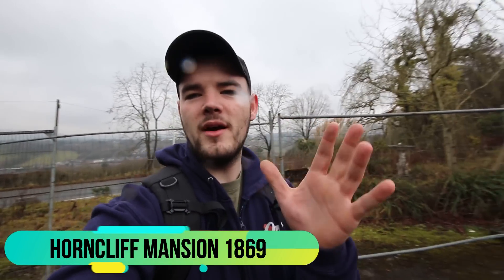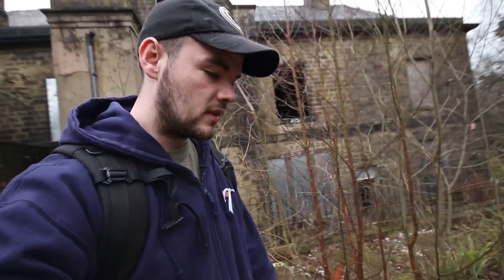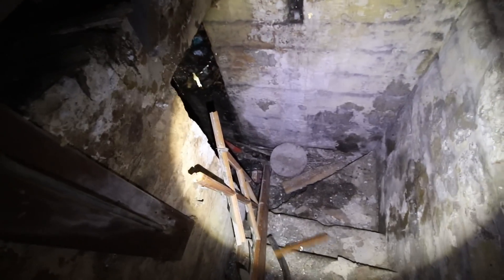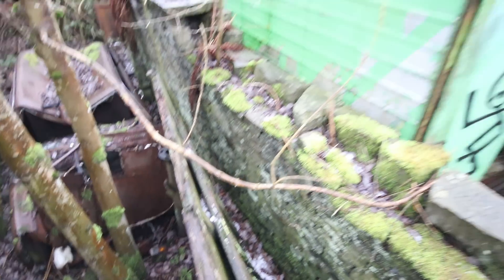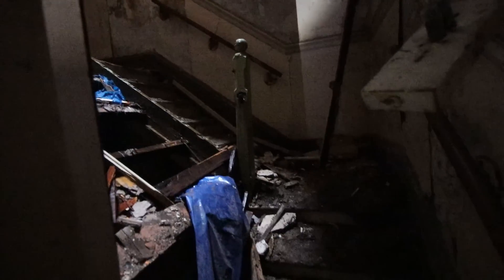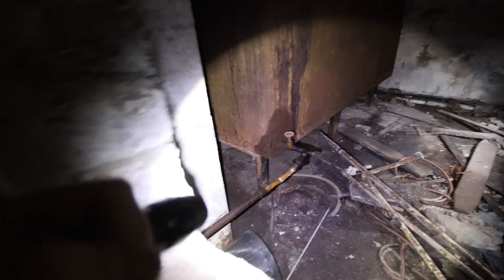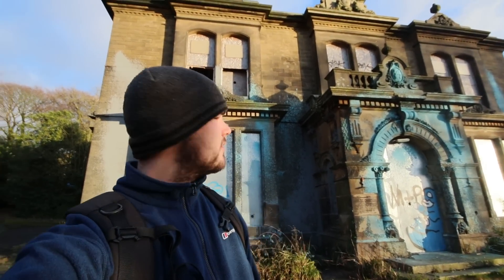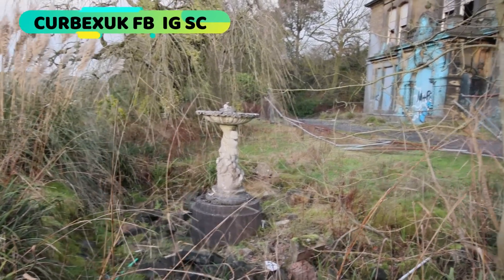Exploring Horncliff Mansion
I have been to Horncliff Mansion before but never took my camera but this time me and a couple of friends travelled up to Edenfield, Lancashire to document this fantastic place and it was built in 1869 by a famous mill owner called Henry Hardman. It took three visits to record my exploring of this abandoned mansion which was lying in a derelict state due to squatters some years back and vandals. We also explored the full gardens and grounds which is home to an abandoned jaguar graveyard its all very strange so watch and be as puzzled as me